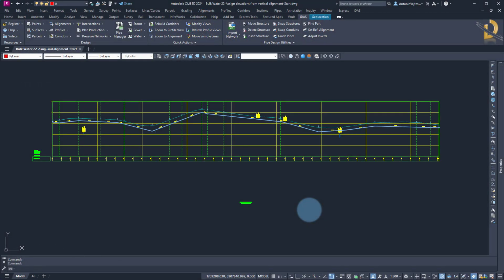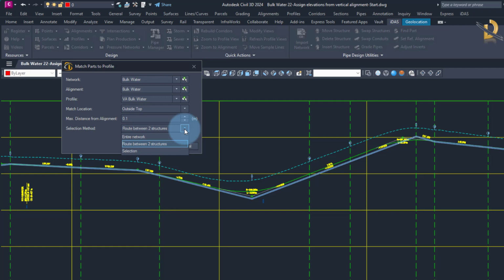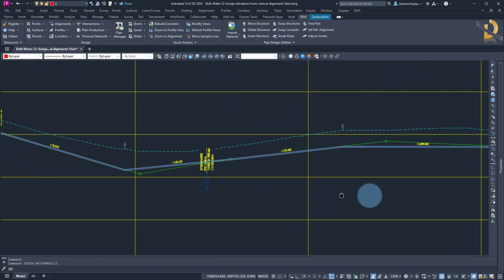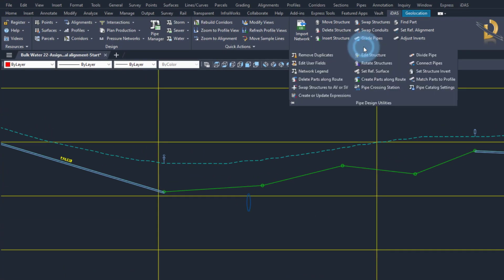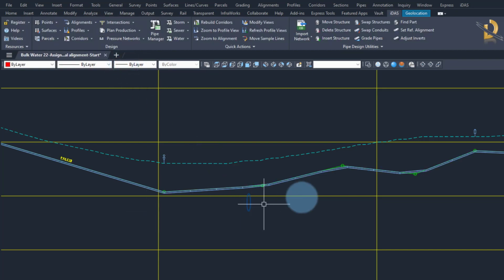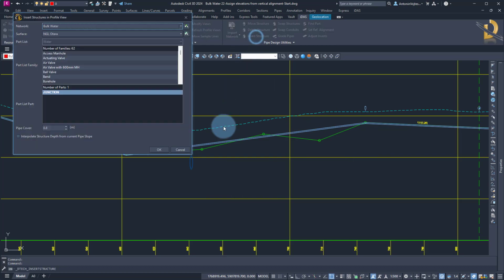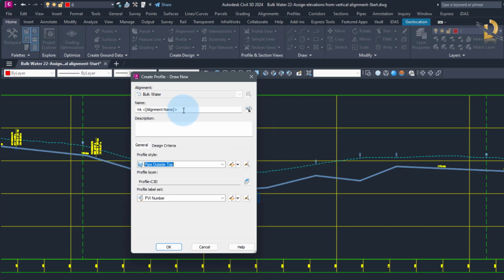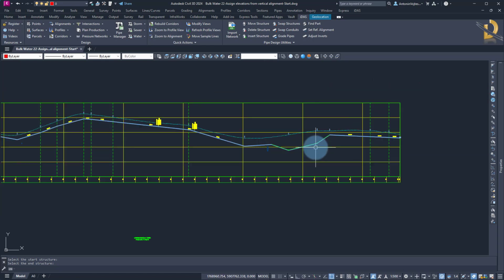Bulk Water 22 - Assign elevations from vertical alignment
Timestamps
00:00 Intro
00:20 Display vertical alignment if it is off
00:43 Assign elevation from vertical alignment
03:02 Move structures to PVIs location
04:42 Delete parts between structures
05:20 Create parts between structures
08:37 Insert structures to PVIs location
09:16 Swap structures to air valves and scour valves
09:40 Create new vertical alignment between structures